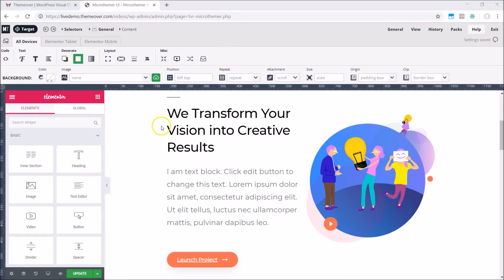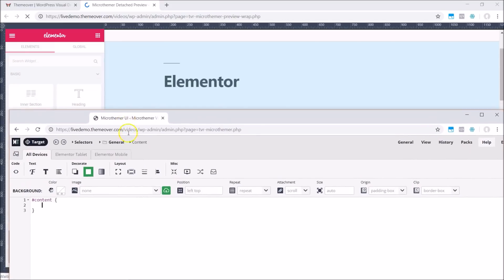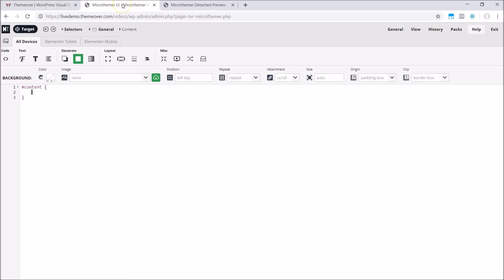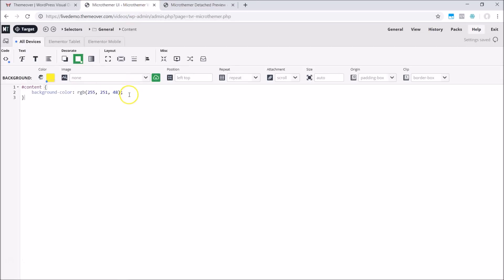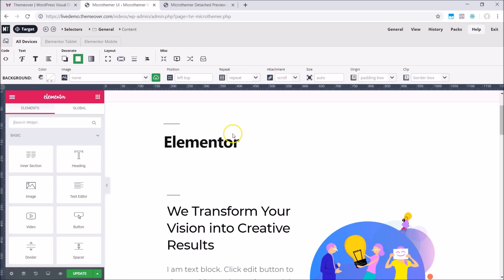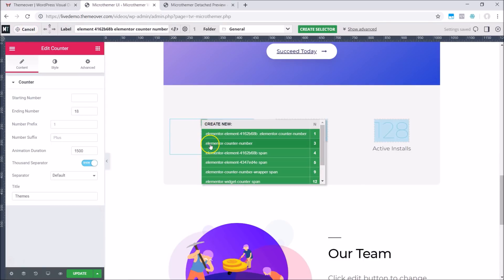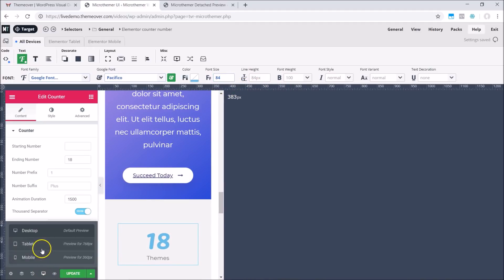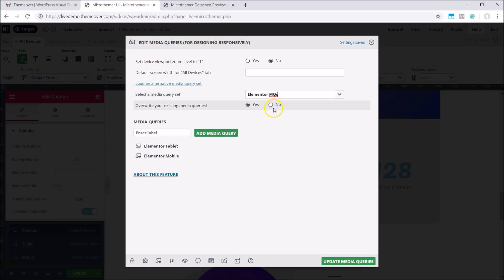[V5] Elementor Microthemer CSS editing just got better - dual screens!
Microthemer's new support for editing over two separate monitors make it the perfect companion to Elementor. Now you can apply CSS updates with Microthemer at the same time as building the site with Elementor without sacrificing screen space for the site preview and Elementor.